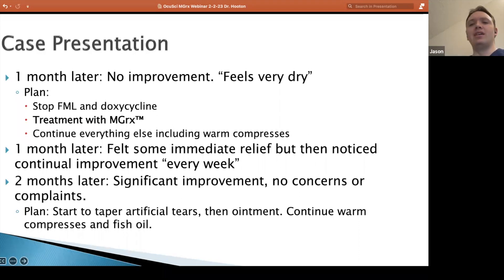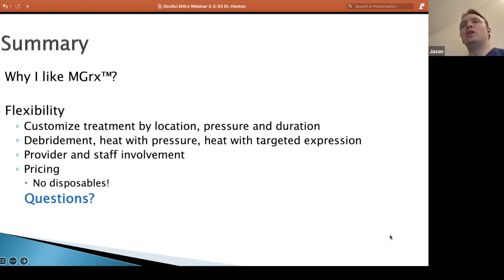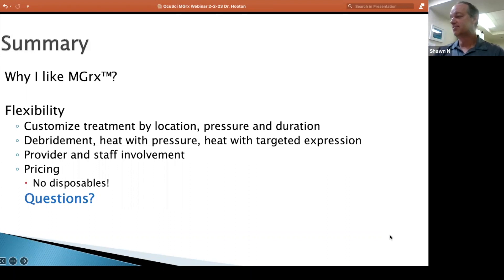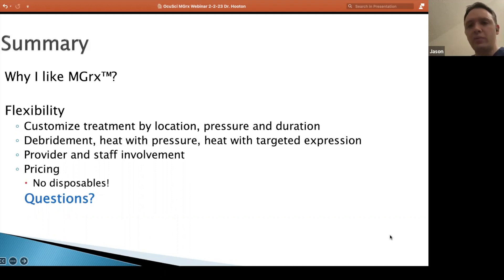A Case Study: Effective and Affordable Dry Eye Treatment Presented by Dr. Hooton M.D.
Dr. Hooton reviews the case of a patient who he recently treated with the new MGrx Device - the patient has suffered from Dry Eye and MGD for years and has had no success with all other standard treatments for Dry Eye.